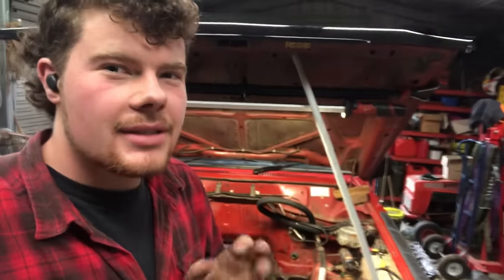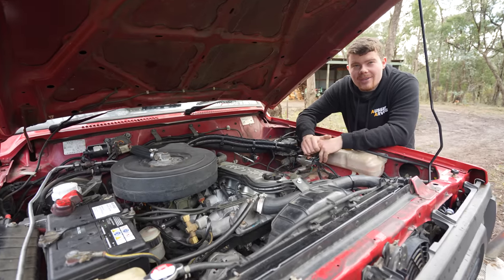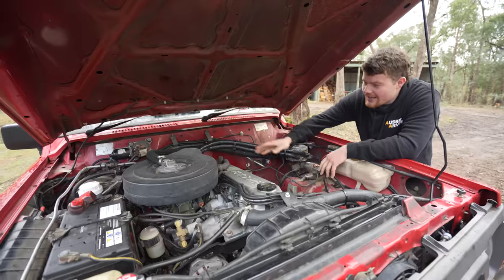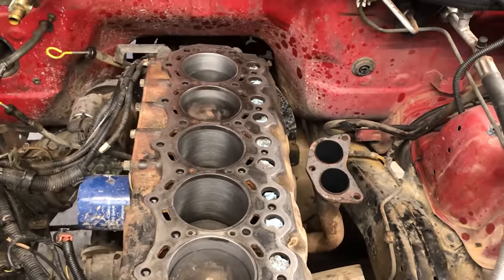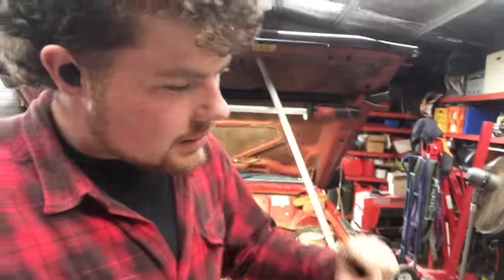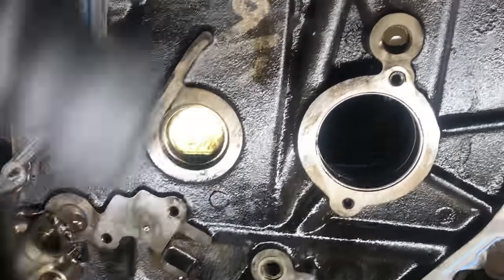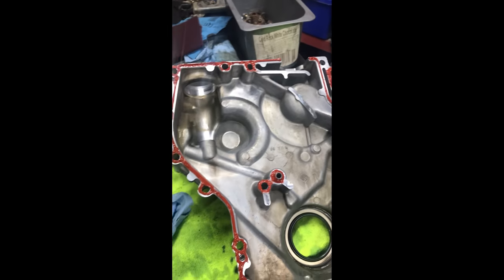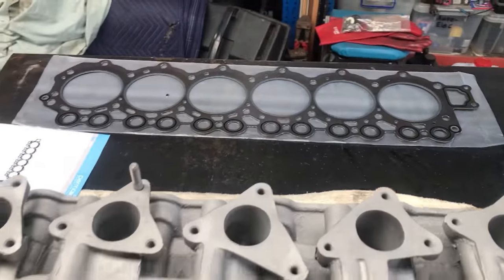The Patrols MAJOR engine problem that even stumped Dan.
Dan's Back! But unfortuently his GQ Nissan Patrols got an issue, a big one...

Track Name.